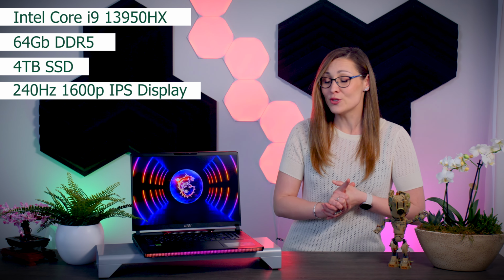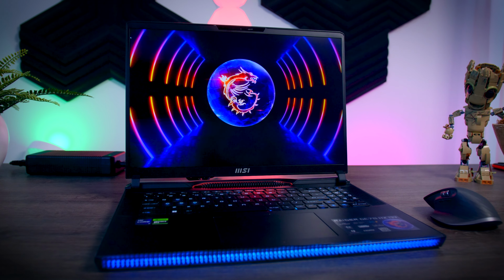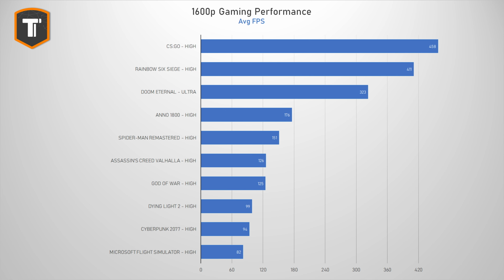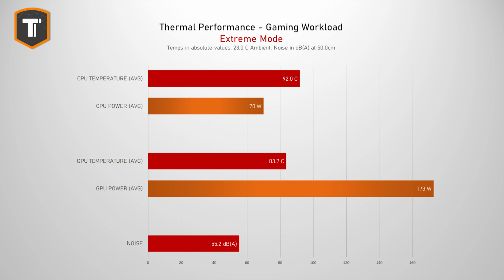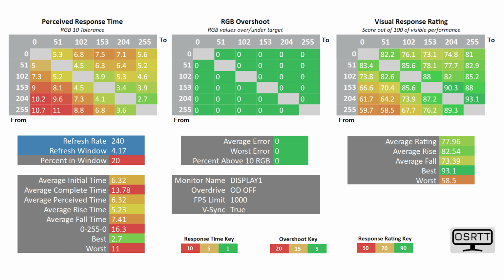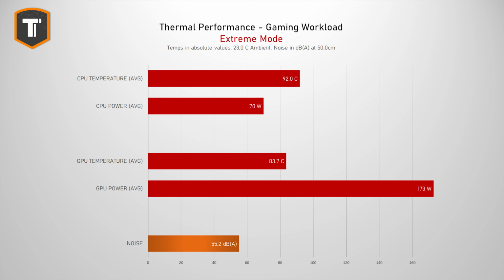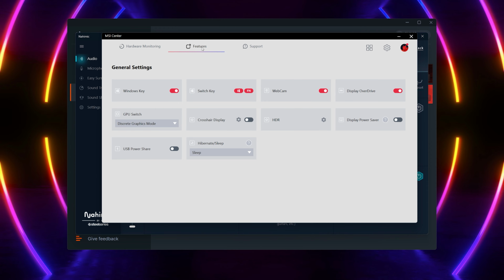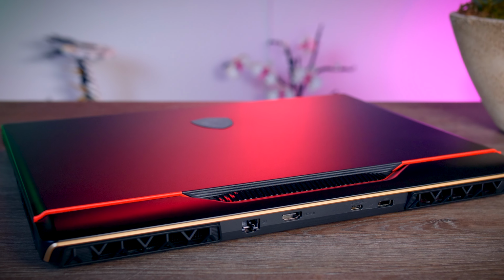A Worthy Desktop Replacement? - MSI Raider GE78HX Review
Full System Specs - MSI Raider GE78HX 13V / 13VH
CPU - Intel Core i9-13950HX
Memory - 64GB DDR5-5200
GPU - Nvidia GeForce RTX 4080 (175W)
Display - 165Hz 2560x1440p OLED

Timestamps:
0:00 - Introduction
0:50 - Design, Materials, Build Quality
2:00 - Inside, Keyboard, Touchpad
2:29 - Connections
3:20 - Intel Core i9-13950HX Performance
4:23 - Gaming Performance (175W RTX 4080)
7:04 - 240Hz 1600P / QHD+ IPS Display Quality
7:56 - Display Response Times, Input Latency
8:45 - SSD Performance
9:18 - Battery Life
9:52 - Webcam, Speakers
10:30 - Thermal Performance
11:52 - Software
12:30 - MSI, Stop Automatic Data Collection!
13:00 - Pricing and Final Thoughts